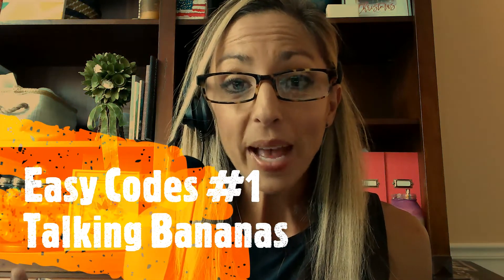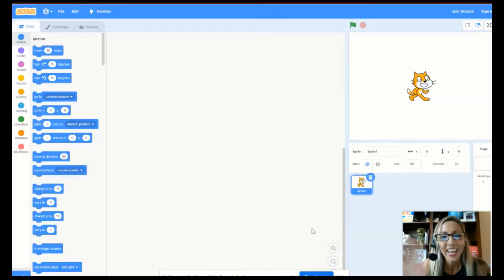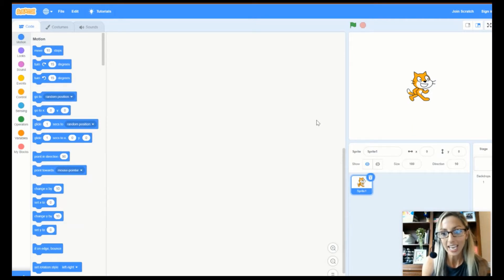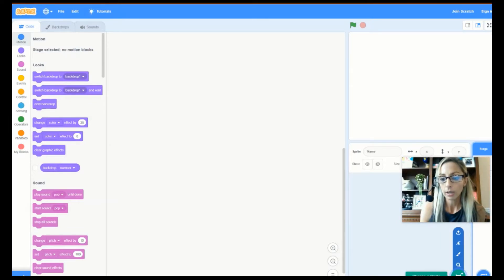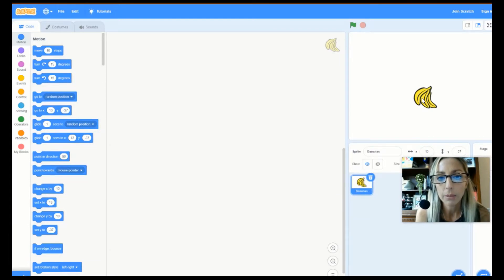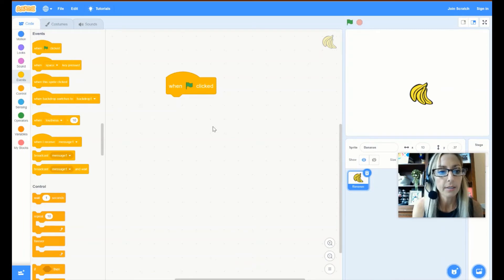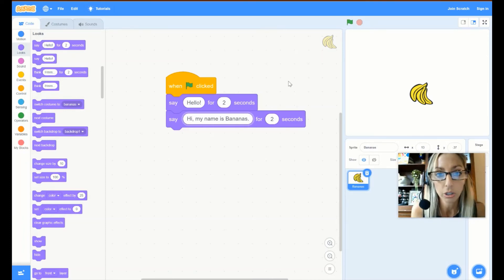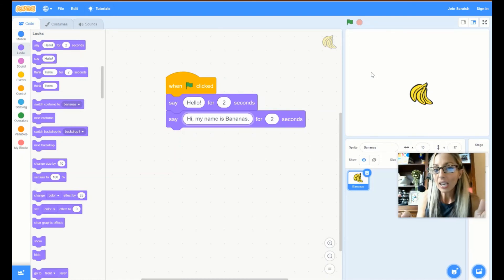HOW TO MAKE A SPRITE AND MAKE WORDS IN SCRATCH: EASY 3 MINUTE SCRATCH TUTORIAL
HOW TO MAKE A SPRITE AND MAKE WORDS IN SCRATCH: EASY 3 MINUTE SCRATC.
Login to share and save your work.
The Scratch board has one big main window where we drag our Scratch code blocks.
The small window in the bottom right side of our screen contains our Scratch cat Sprite.  Let’s click on X or delete him for our first task. He’s not the Sprite we want to use.
The next task is to choose our Sprite for this program.
Click on the bottom right icon of a cat face which says Choose a Sprite.
You are given a lot of options for different Sprites to use in your program. Let’s choose Banana by typing Banana in the Search bar?
When you click on it, the bunch of bananas appears in your Scratch window.  Click on the Bananas and they appear in your Scratch program.
Click on the Bananas and they appear in your Scratch program.
Let’s add some code blocks to make a program.
Let’s first drag over a Yellow Event to kick off our program. Click and drag over the when green flag is clicked. Alone this code block doesn’t do anything.
Let’s make our Bananas say “hello.”
Next, let’s make our Bananas say “Hi, my name is Bananas.”  If you aren’t certain how to spell Bananas, the name is written for you in the Sprite window.
Let’s play our Scratch program by clicking the Green Flag.  You should see your words.
If you don’t see your Bananas talking, make sure your code blocks look exactly like our steps. Review and edit your steps if you have more questions.
Challenges:
1. Add a Backdrop
2. Add a new Sprite, Orange.
3. Add a new say block, “Hi, my name is Orange!”